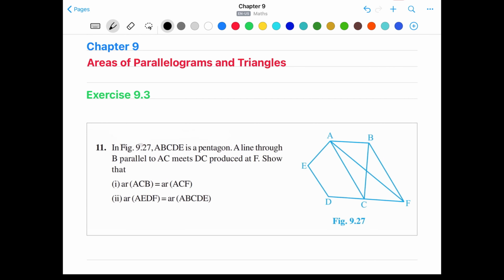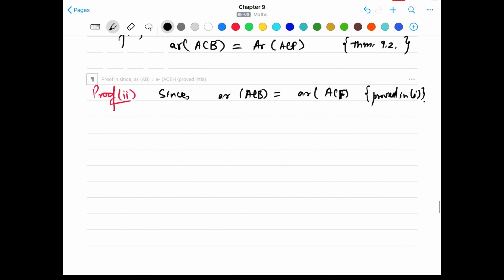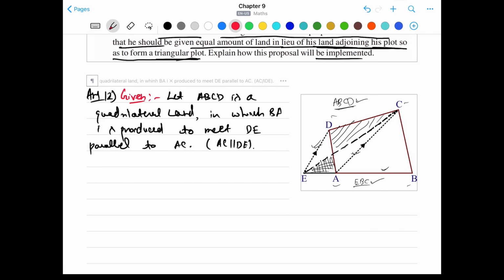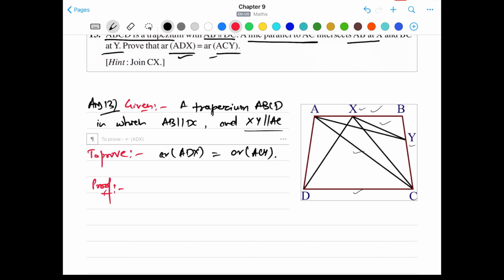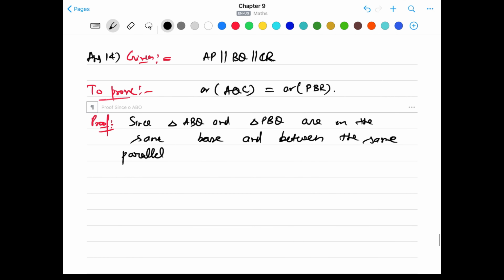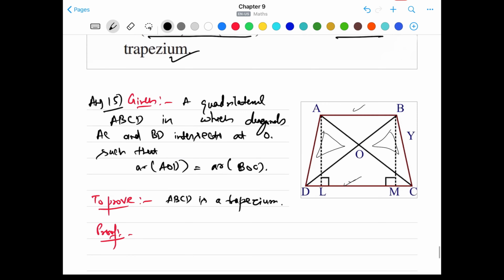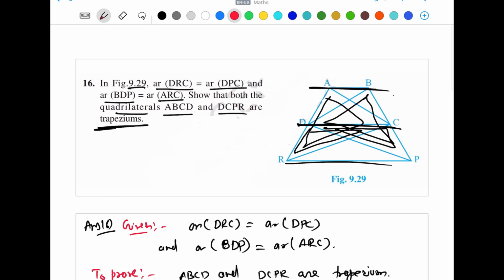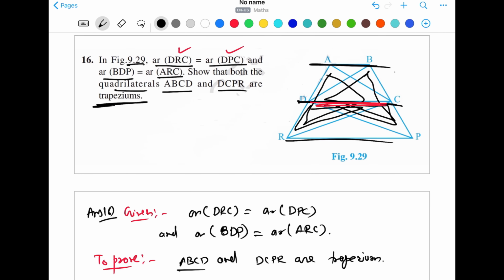Areas of Parallelograms and Triangles | Chapter 9 | Ex 9.3 (Part 3) | Class 9th | Maths (Session 05)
Areas of Parallelograms and Triangles | Chapter 9 | Ex 9.3 (Part 2) | Class 9th | Maths (Session 04)

Areas of Parallelograms and Triangles | Chapter 9 | Ex 9.3 (Part 1) | Class 9th | Maths (Session 03)